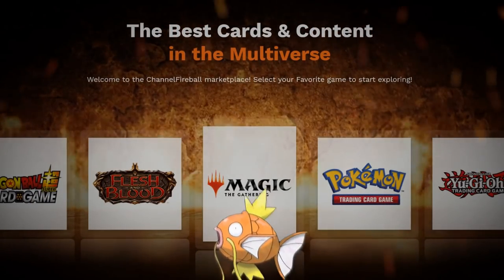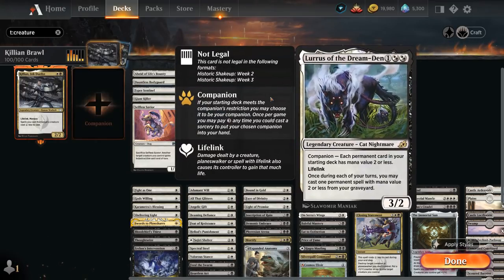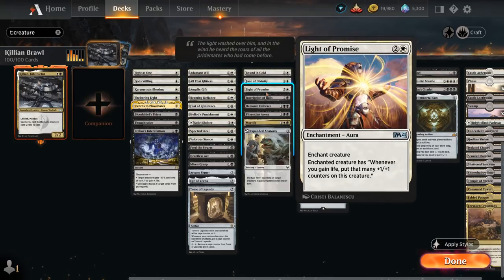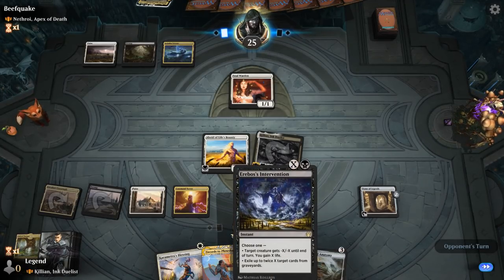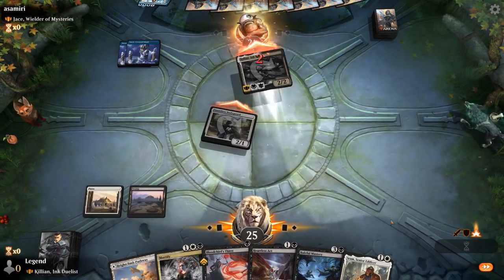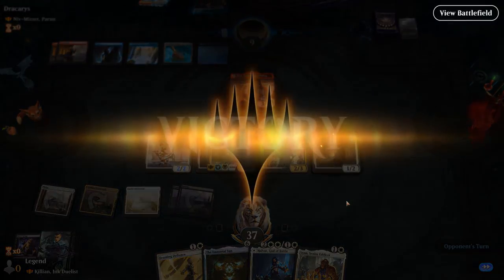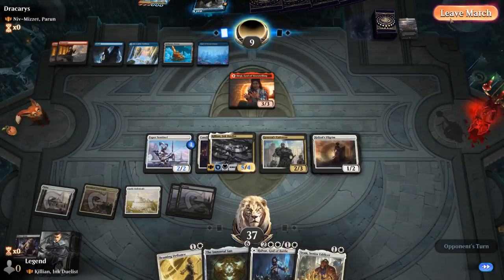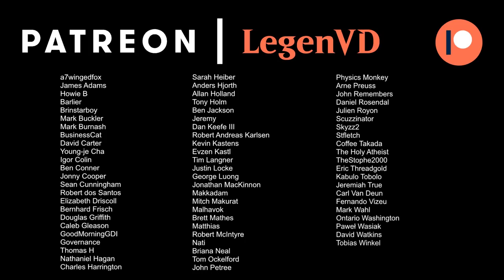Killian, Ink Duelist - Historic Brawl - MTG Arena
Magic: The Gathering Arena deck tech & gameplay with a Black/White removal aura deck featuring Killian, Ink Duelist in 100-card Historic Brawl.

00:00 - Deck Tech
09:39 - Match 1
16:12 - Match 2
27:39 - Match 3
32:47 - Match 4
36:42 - Match 5
39:52 - Match 6